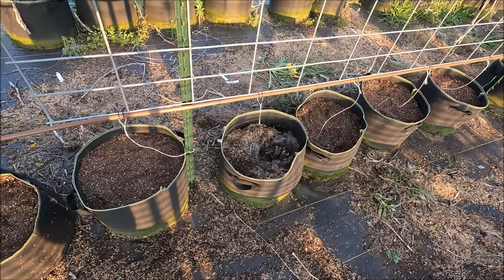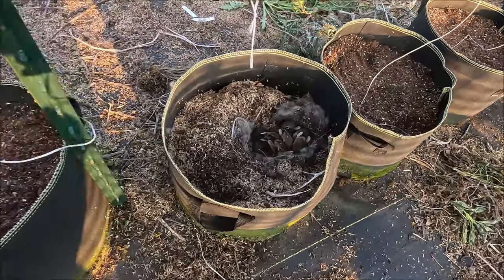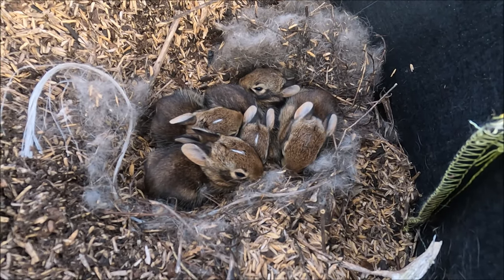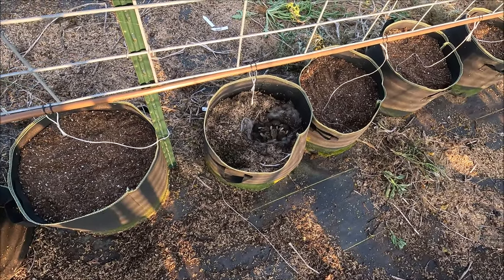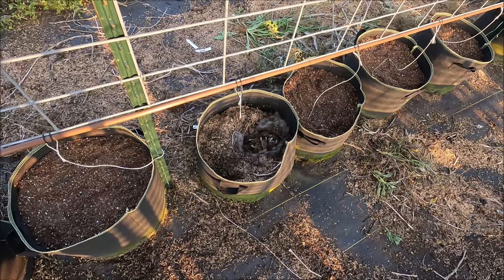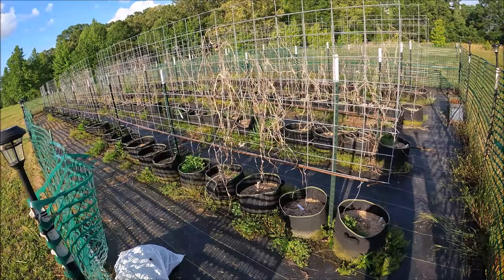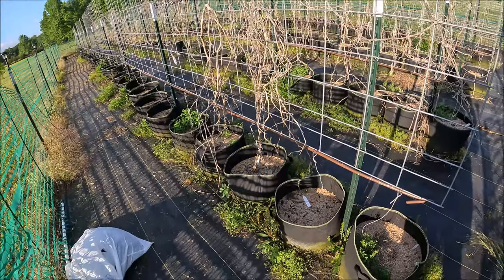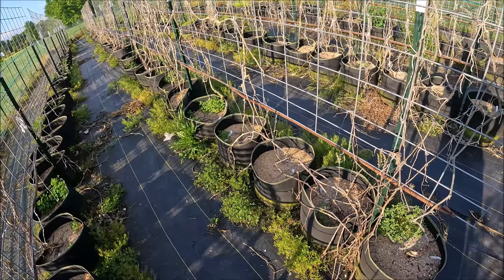No-Weed Garden: Adding Shade Cloth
My no-weed garden is part of my lazy gardening techniques.  It can be labor some to set up and even a bit costly, but that's only the beginning.  Once set up, it gets much easier to maintain.  But, best of all, the production, lack of weeds, and upkeep throughout the season is nearly nothing at all.  It's so much better than tilling, feeding the soil, and weeding.  It's also pleasant to be in the garden, easier to harvest, and simpler to keep the disease and insects down.